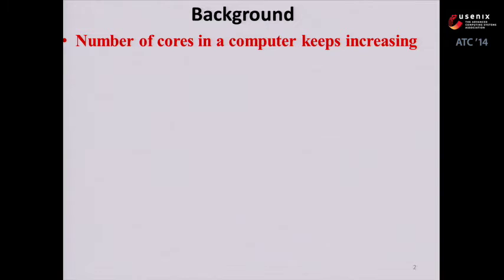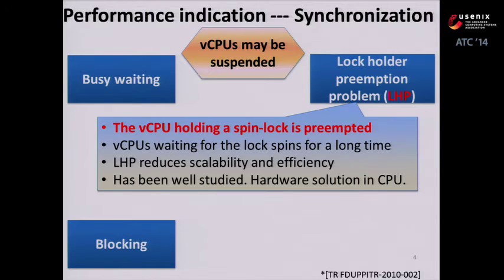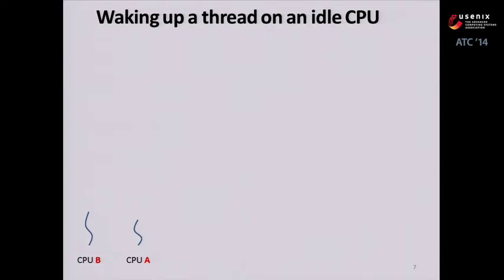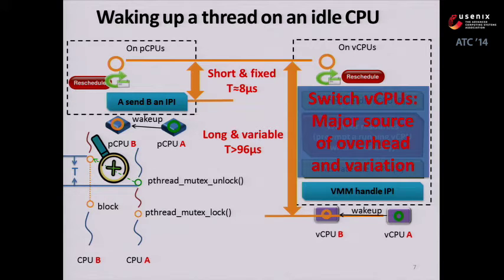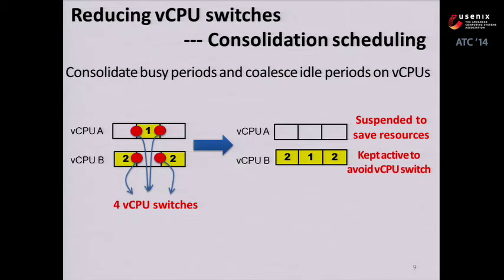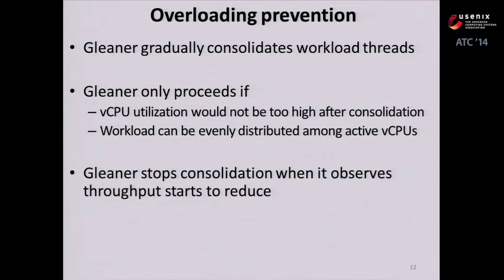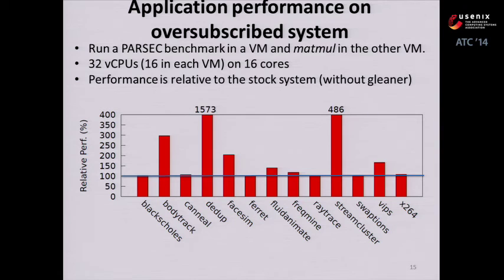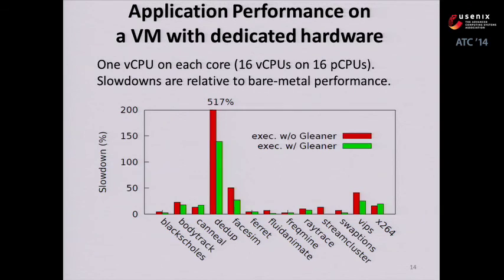USENIX ATC '14 - Gleaner: Mitigating the Blocked-Waiter Wakeup Problem for Virtualized Multicore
Gleaner: Mitigating the Blocked-Waiter Wakeup Problem for Virtualized Multicore Applications

Xiaoning Ding, New Jersey Institute of Technology; Phillip B. Gibbons and Michael A. Kozuch, Intel Labs Pittsburgh; Jianchen Shan, New Jersey Institute of Technology

As the number of cores in a multicore node increases in accordance with Moore’s law, the question arises as to what are the costs of virtualized environments when scaling applications to take advantage of larger core counts. While a widely-known cost due to preempted spin-lock holders has been extensively studied, this paper studies another cost, which has received little attention. The cost is caused by the intervention from the VMM during synchronization-induced idling in the application, guest OS, or supporting libraries—we call this the blocked-waiter wakeup (BWW) problem.

The paper systematically analyzes the cause of the BWW problem and studies its performance issues, including increased execution times, reduced system throughput, and performance unpredictability. To deal with these issues, the paper proposes a solution, Gleaner, which integrates idling operations and imbalanced scheduling as a mitigation to this problem. We show how Gleaner can be implemented without intrusive modification to the guest OS. Extensive experiments show that Gleaner can effectively reduce the virtualization cost incurred by blocking synchronization and improve the performance of individual applications by 16x and system throughput by 3x.